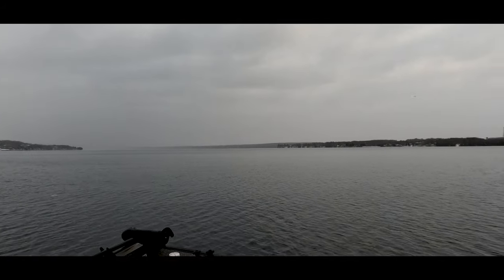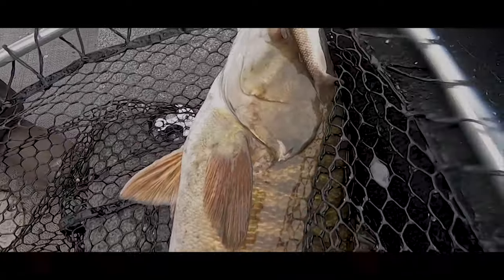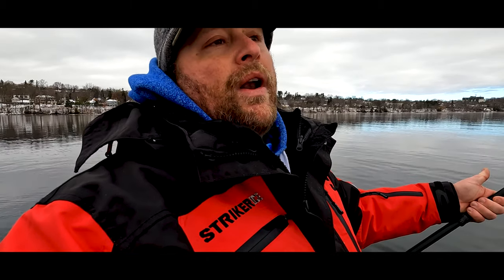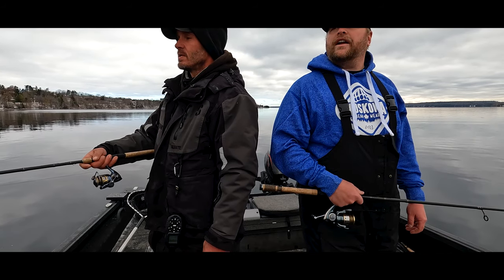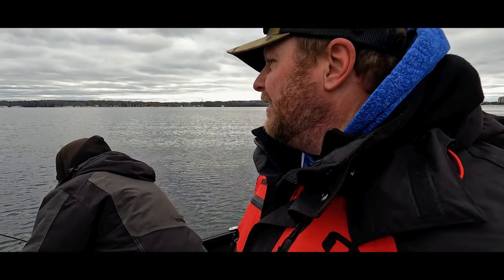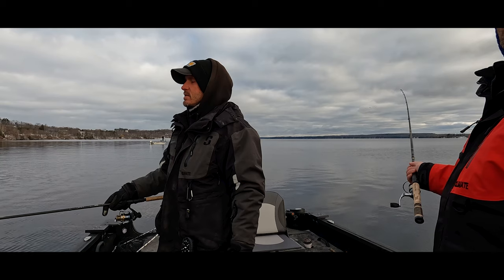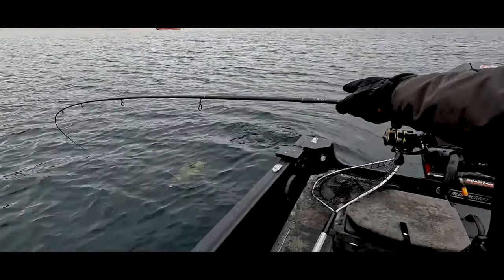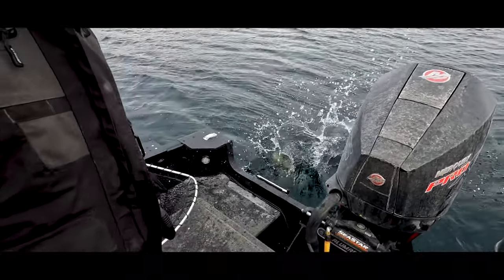**2021 YOUTUBE RECORD** THE 5 LARGEST SMALLMOUTH BASS EVER CAUGHT ON FILM!! 35lbs!!!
Follow along as Kevin Fox (Fox Fishing 4K) and Tom Carr (Fatal Force Outfitters, hit Lake Simcoe for some giant fall Smallmouth Bass. The first attempt on November 20th was unsuccessful in breaking the 30lb bag benchmark. They finished the day with a 29lb bag and vowed to try ONE MORE TIME. Smallmouth Bass closes on Lake Simcoe on November 30th. Saturday November 27th was there last shot at breaking the 30lb bag of 5 fish. Watch these two not only get over 30lbs but get over 35lbs! They get lucky with an 8.31lb BEHEMOTH of a Smallmouth.
Boats begin to follow these two as they are catching fish after fish. Tom helps out a fellow boat who was struggling to catch fish. The two later find out the boat is catching Giant Smallmouth now BUT. THEY ARE KEEPING AND EATING THEM!!! MUST WATCH.

We would have like to have shown the scale more often as every scale was filmed but the glare from outside it was very hard to record with the Go-Pros. Even the shots where it did show the scale it was very hard to get the angle correct. We are very sorry for this. This digital scales struggle in the minus temperatures.

Clothing: STRIKERBRANDS bibs and Jackets with SUREFLOAT.
Camera Gear: GoPro Hero 10, GoPro Hero 7 Black
Rods used: FENWICK HMX 7ft Med Heavy
Reels: Pflueger President 2500's
Line: 15lb Braid, tied to 8 feet of 15lb Fluorocarbon lead.
Presentation: 3 way rig. 1/2oz lead 8" below swivel, Bait was roughly 36" behind the swivel.
Bait: 4-5 Inch River Shiners, and 4-5 Inch Sucker Minnows
Hook: Size 2 Owner straight shank
Let out 200+ feet of line and drag bottom. When a fish bites drop the bait back to him and then sweep your rod forward.

There is no size limit on large bass. Every angler has the legal right to keep and eat any of these large fish. Although we do not agree with this practice, it is their legal right.

Like the music in this video? Check out INFRACTION on Youtube!